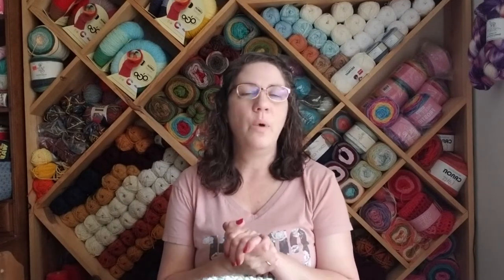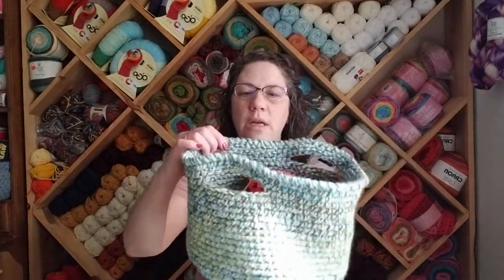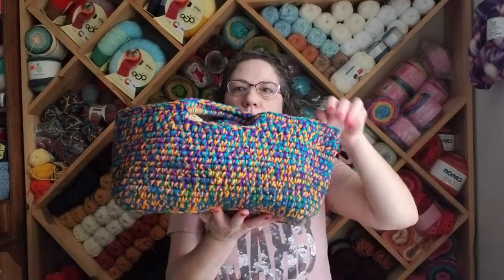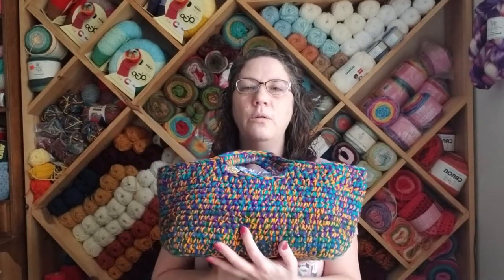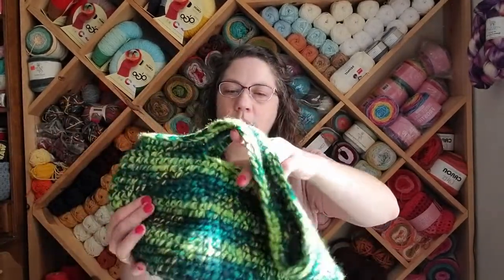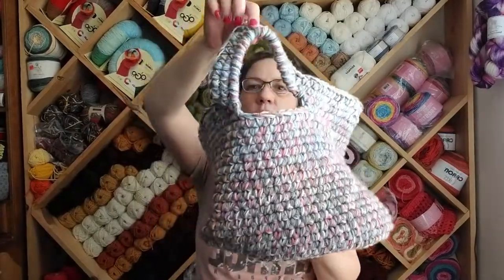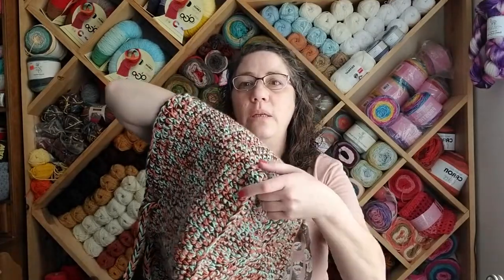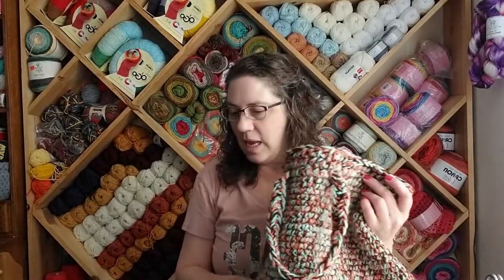Bit by the basket bug! My crochet baskets of all shapes and sizes to share and inspire creativity!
Intended as support to the small town crochet group I started, but welcome to everyone.  I've been crocheting baskets like crazy and wanted to show them to you.  I don't always feel like a very creative person, but once I started making these I was able to see different color combinations like never before.  I had a really good time making them and hope you enjoy and can find some inspiration to make your own!